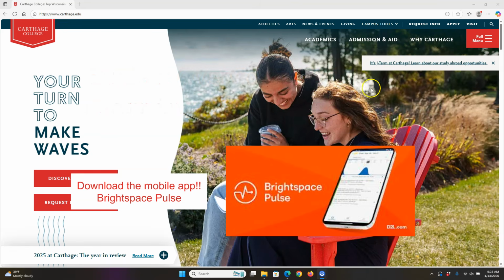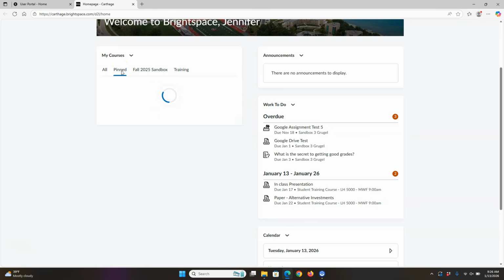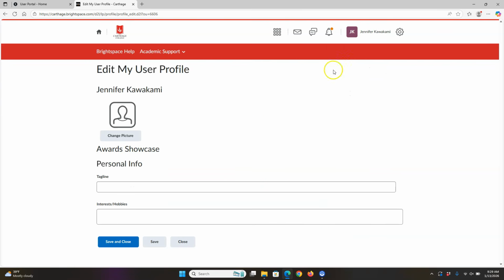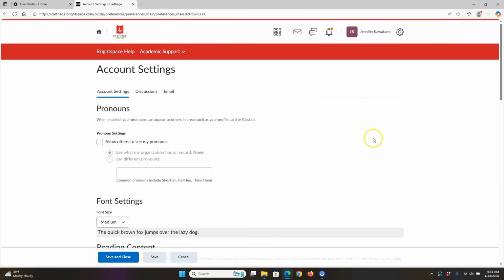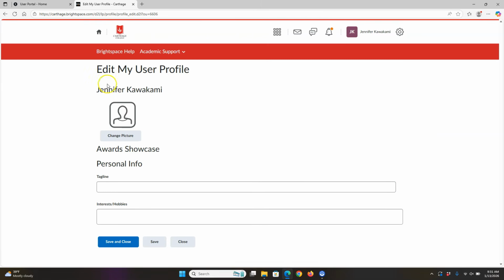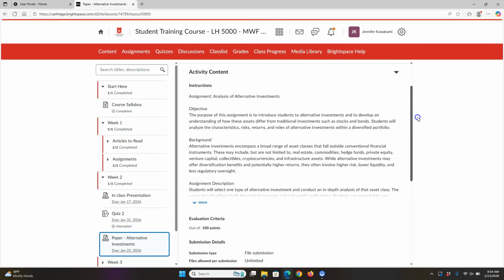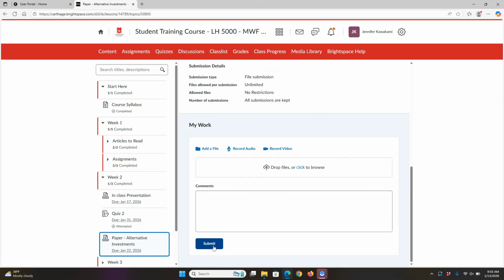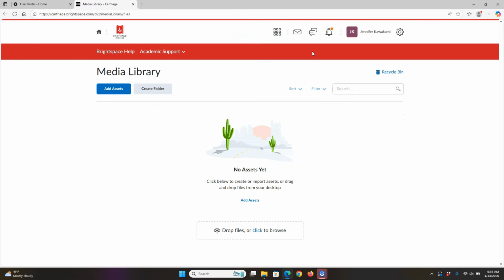Student overview of Brightspace for Carthage College